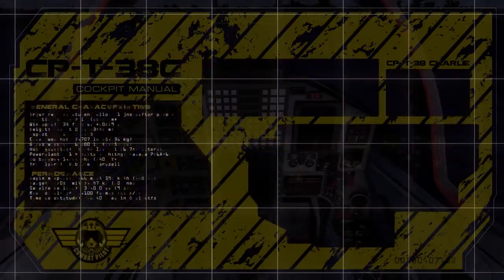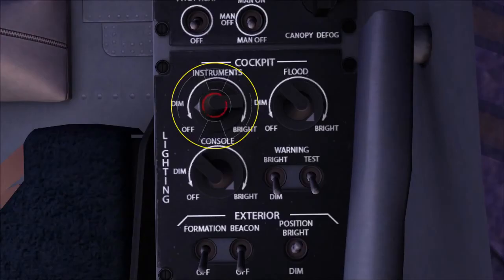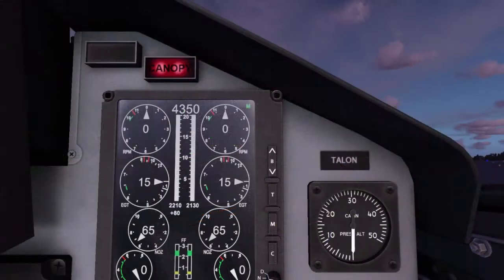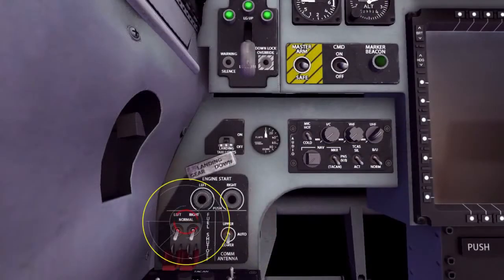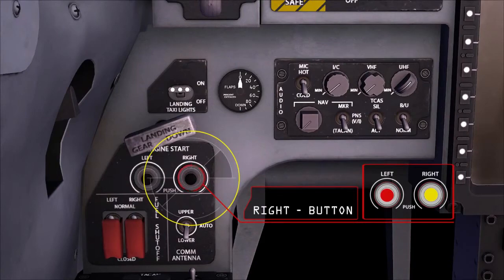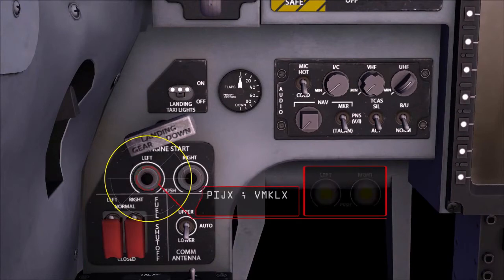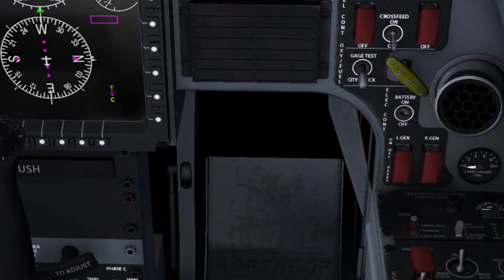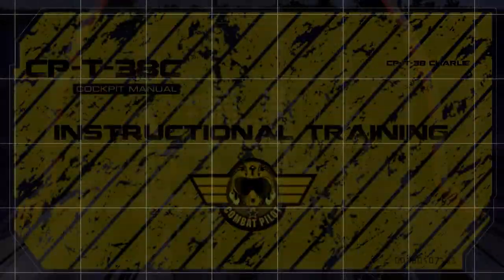Combat Pilot CP-T-38C Engine Start Procedures Walkthrough.mp4